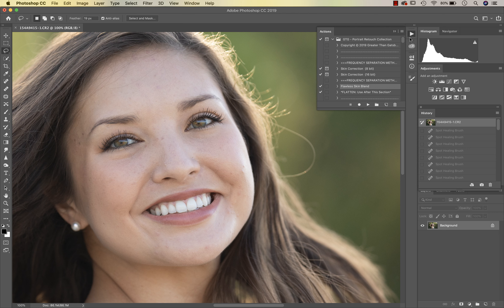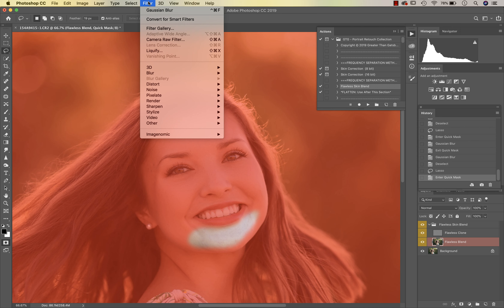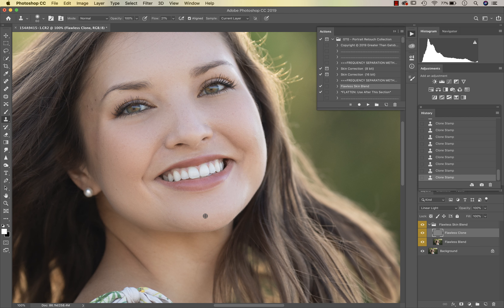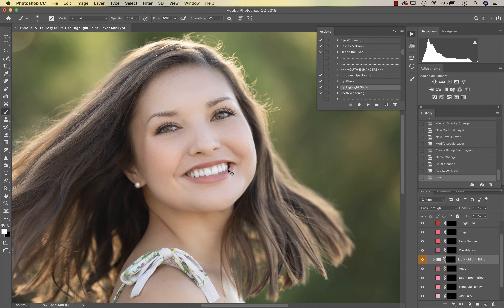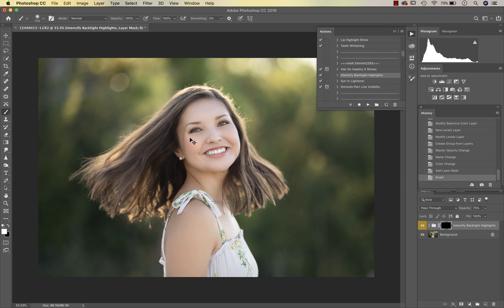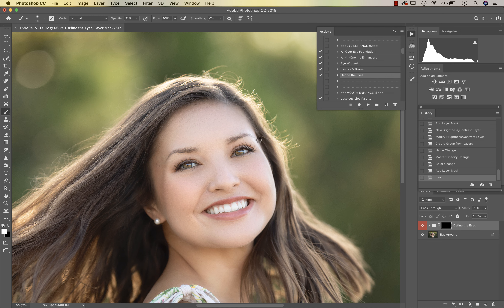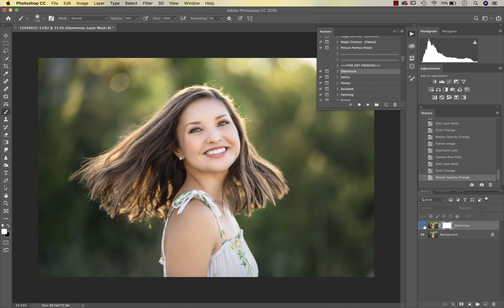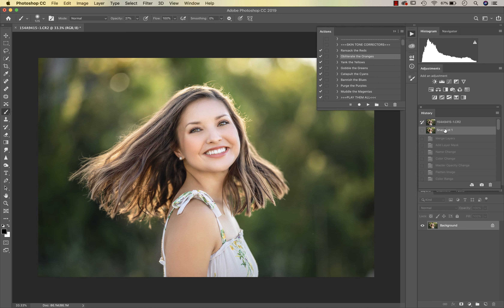Portrait Retouch Full Edit 5 - The Portrait Retouch Collection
Portrait Retouch Collection Photoshop Actions Full Edit 5 by Greater Than Gatsby with Sandra Bianco.